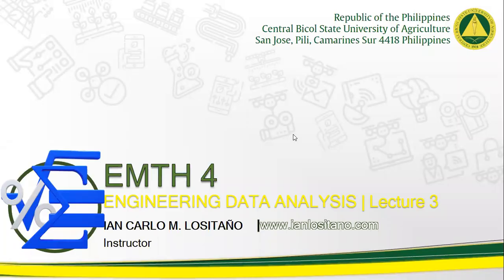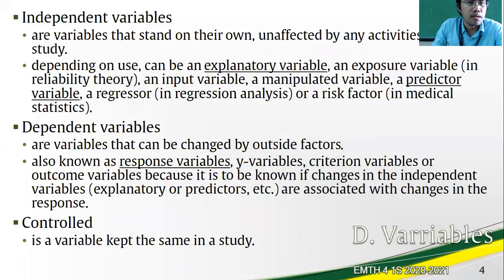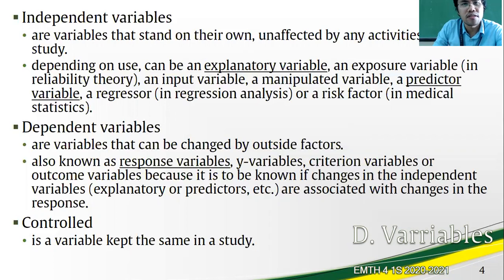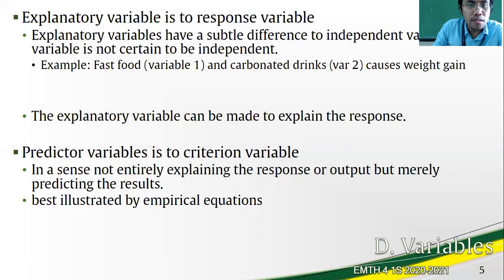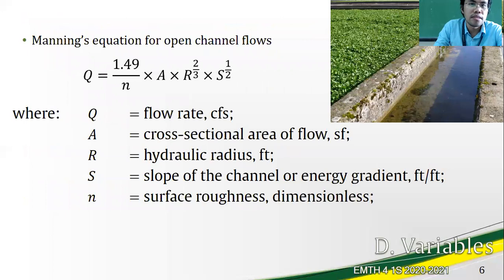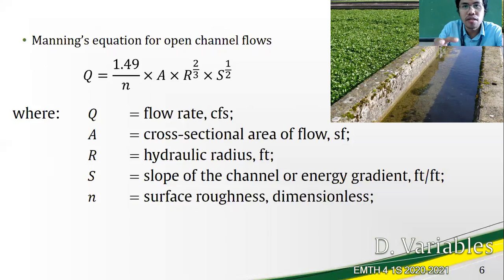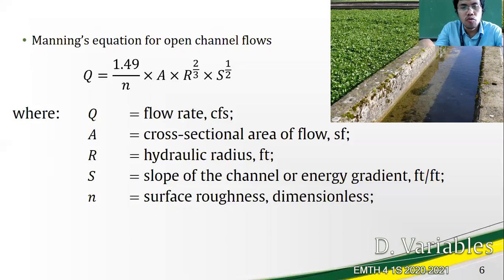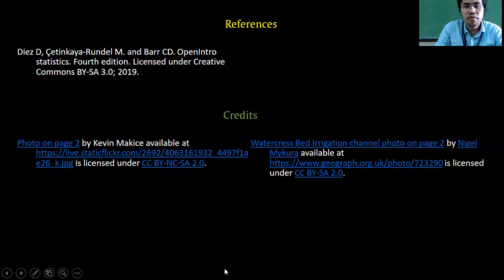Engineering Data Analysis | EMTH 4 Lecture 3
Obtaining Data: Planning and Conducting Experiments: Introduction to Design of Experiments, and Variables